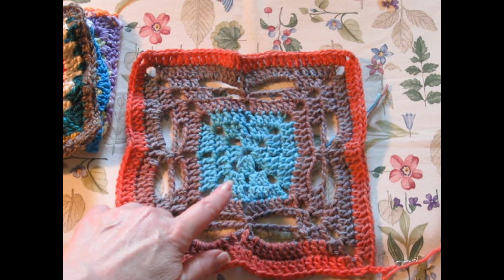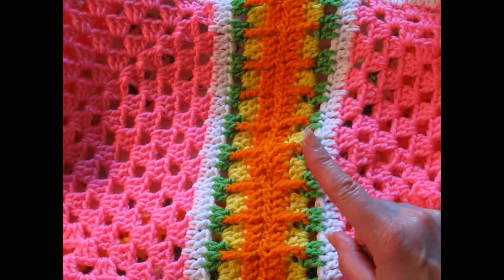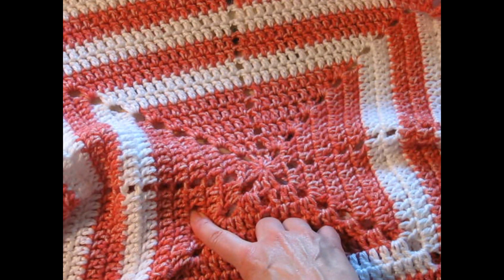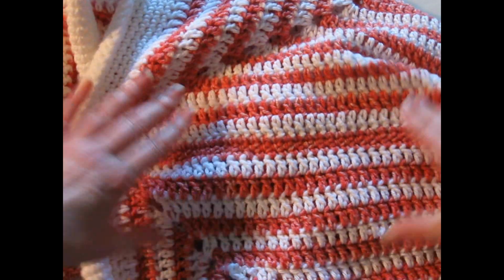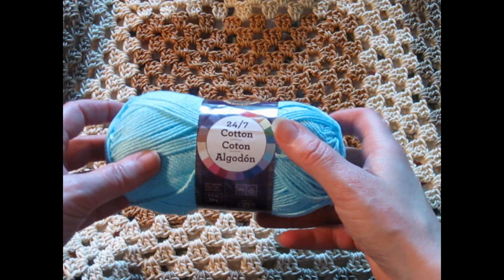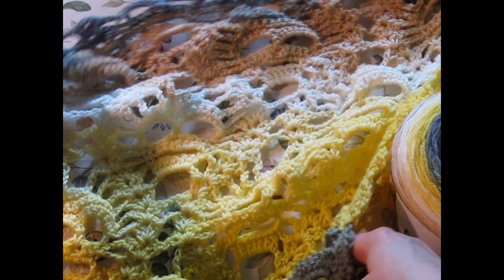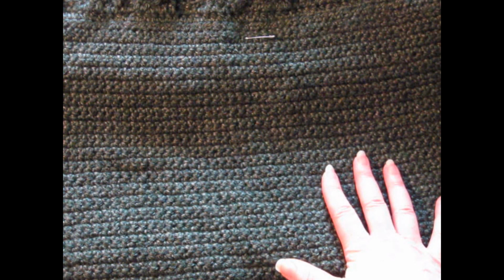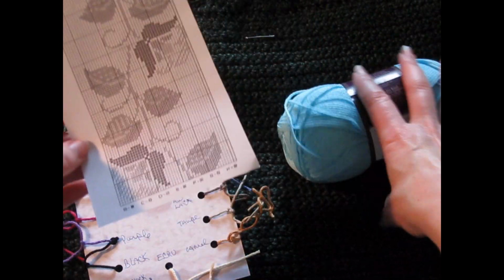Pine Notes ~ Crochet Update ~ June 2017 ~ 2 patterns Released and 3 more coming!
Pine Notes ~ Crochet Update ~ June 2017 Finished Objects and July WIP’s. 2 patterns Released and 3 more coming! Click "show more" for details.

Hello,

Welcome! I am truly grateful to each and every one of you! From my home town, and home State, across the USA, the UK, and all the way to Australia, Belgium, Cypress Islands and many more! I cannot do it without your support.

 MENTIONED

Christmas in July 2017 – Runs June 25th to July 25th
I will be doing a weekly craft for Christmas in July just like last year! Join Us!

Patterns on Ravelry
Coming Soon! Three Tail Dragonfly Square

NEW Designs! Pattern Coming Soon on Ravelry!
Sand Dollar Shrug
Yarn:
Hobby Lobby I Love This Yarn! Stonewash in Coraline
Basic white both Caron and Red Heart used

My own pattern, using a classic hexagon shape with pops of color and texture stitches.

Yarn: All Red Heart Super Saver
Pretty N Pink
Pumpkin
Spring Green
White

OTHER VIDEOS & INFO
My Ravelry and notes~ LaFulti for Lisa's Pine Notes

Other videos by Lisa's Pine Notes:
Full Tutorial:

ABOUT ME
I am a crocheter (2 years this past December 2016) but I am absolutely hooked! I appreciated you coming along on my journey into yarn. A lifelong crafter I have been embroidery and cross-stitching on & off since the age of seven.

You will find on my channel….
Nature lover; photographer; computer geek, creator of websites, greeting cards, and all kinds of crafts; f/t crocheter; p/t yoga instructor; makeup wearing, watcher of birds, stocks, e-mini’s & futures; in anticipation of a big year...

Please follow me for the latest crochet, crafts, and any creative ideas I am making or just general musings on life, nature, yoga, and everything else in between!

Sincerely,
Lisa